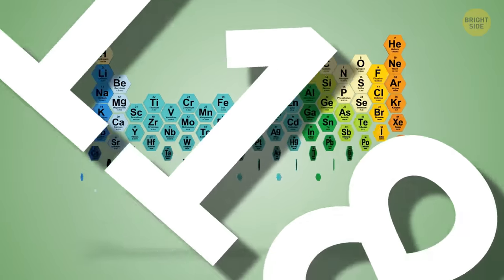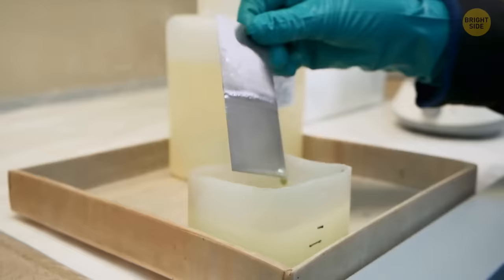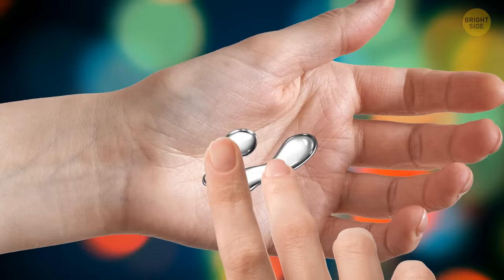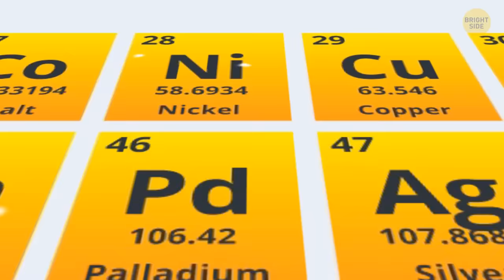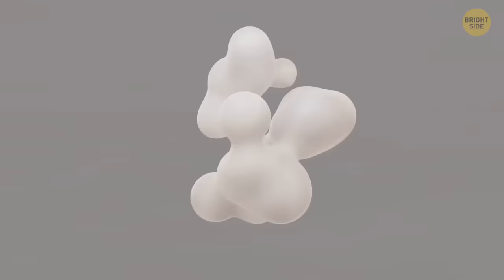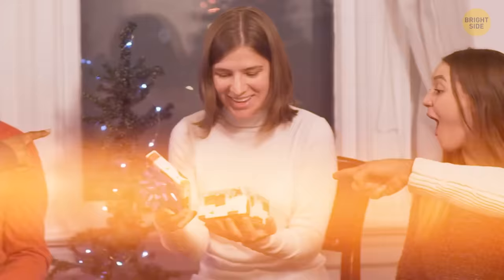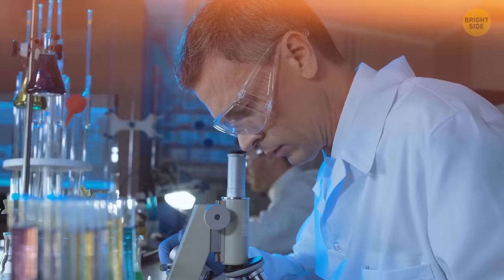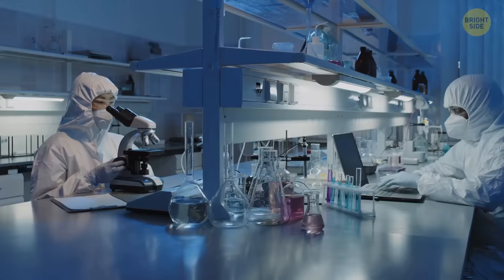What Happens If You Touch Mercury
Whatever you do, do not touch mercury! Seriously, it's not something you want to mess with. You see, mercury is super toxic—it can mess with your nervous system and cause all sorts of health problems. And here's the thing: it's not just dangerous to touch, but even inhaling the fumes can be harmful. So, if you ever come across mercury, steer clear and call in the experts to handle it safely. Trust me, it's better to be safe than sorry when it comes to this stuff!